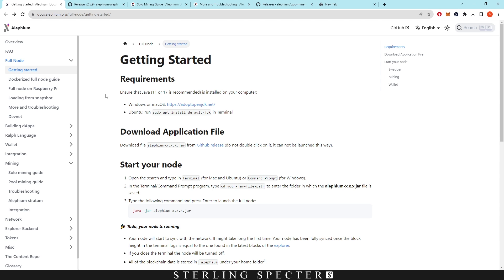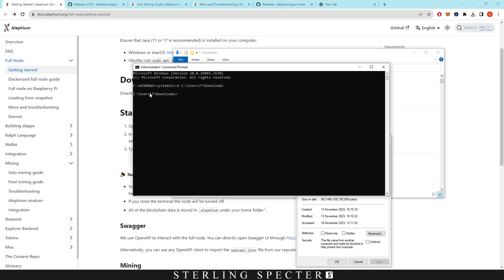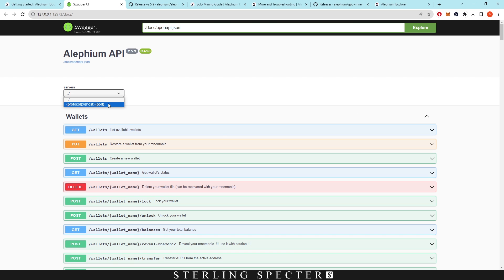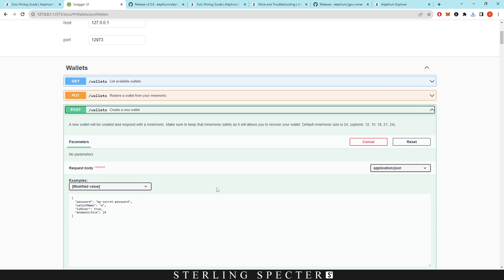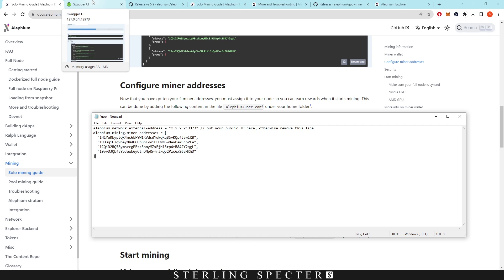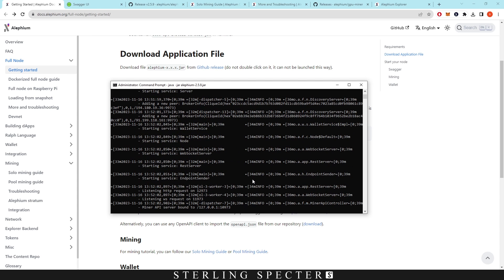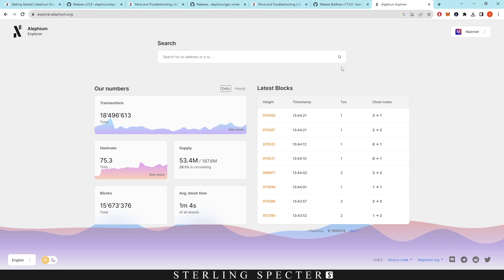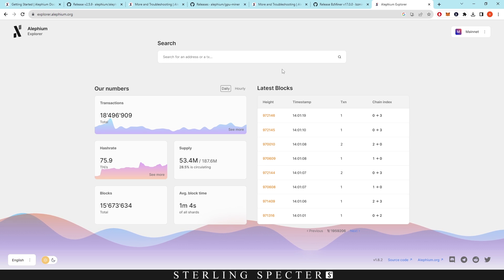How To Setup a Alephium Node - Solo Mining With 0% Fees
00:00 How To Setup Alephium Node
04:19 How To Mine To Alephium Node With Zero Fees
11:06 Other Ways To Mine Alephium and API Video Coming Soon